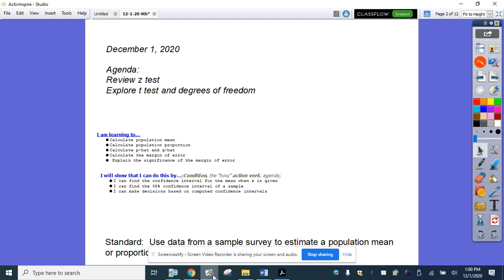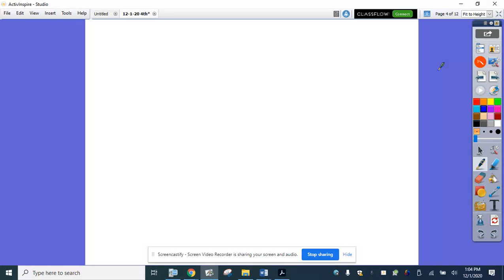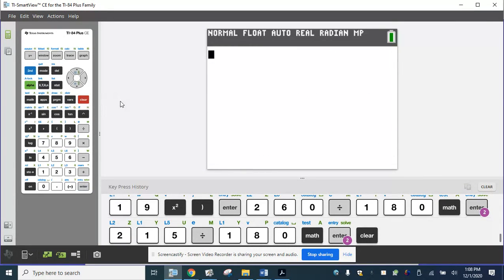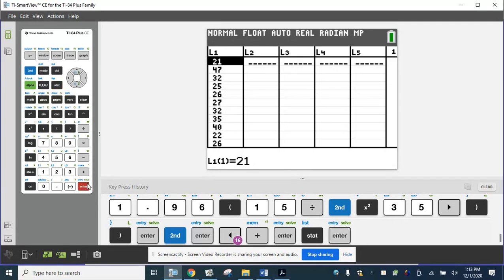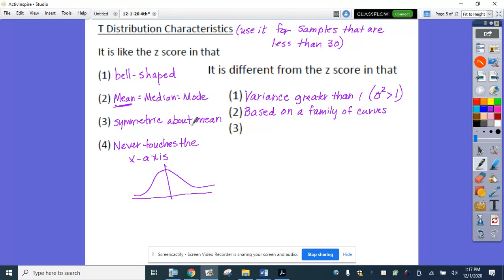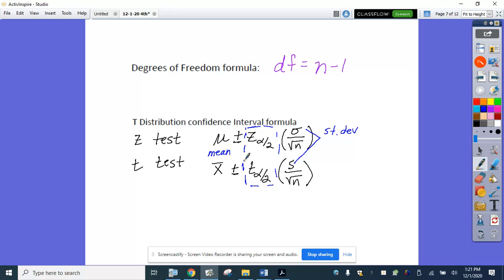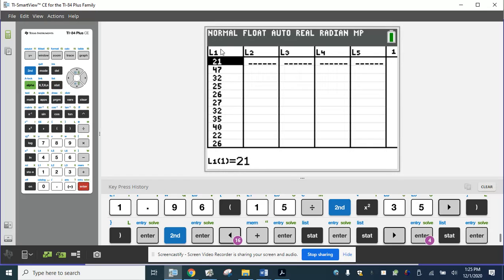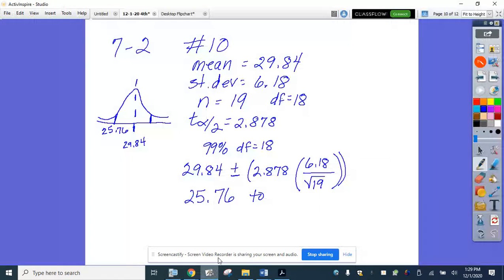Review of z test and t test